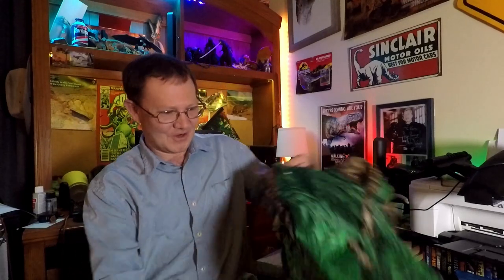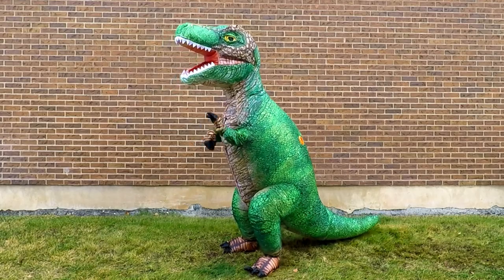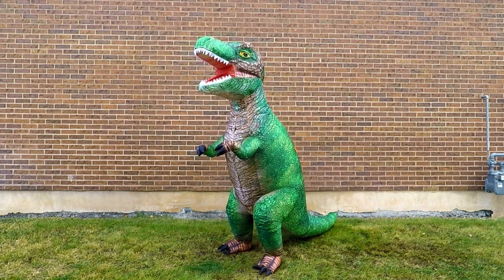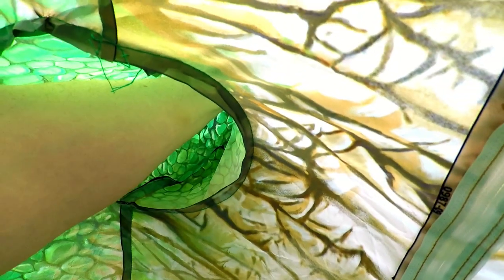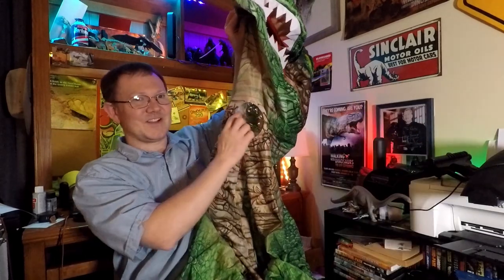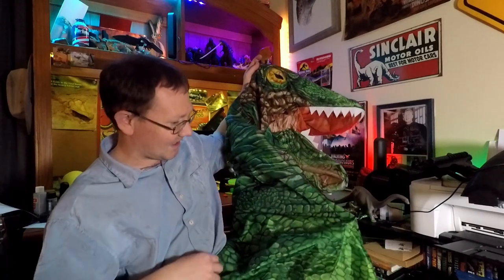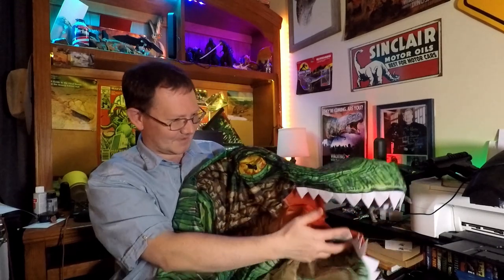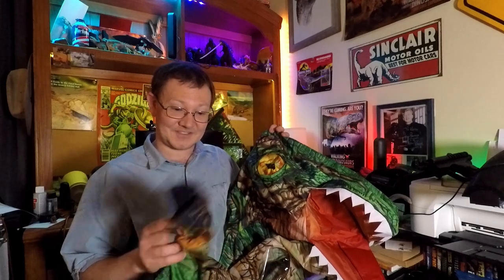Inflatable "Schleich" Tyrannosaurus costume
Another T-Rex costume to add to the list, this one is an improvement above some of the others, with a couple things falling short.

Insta360 One